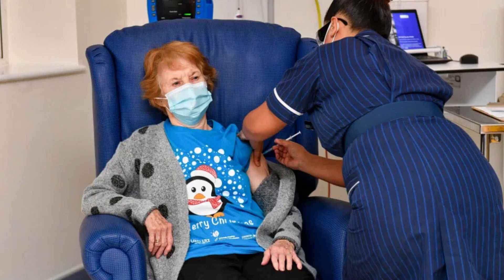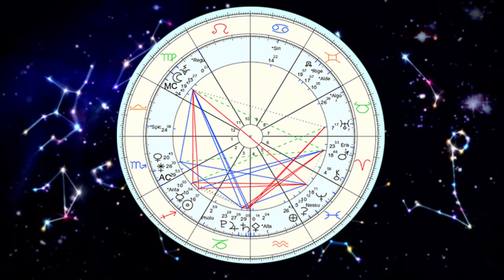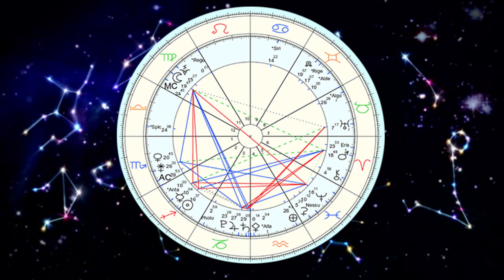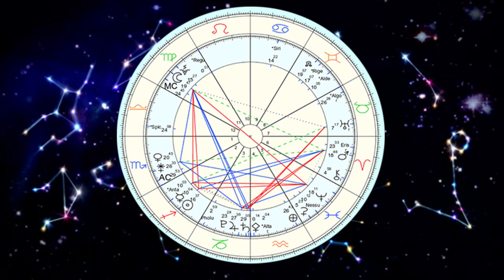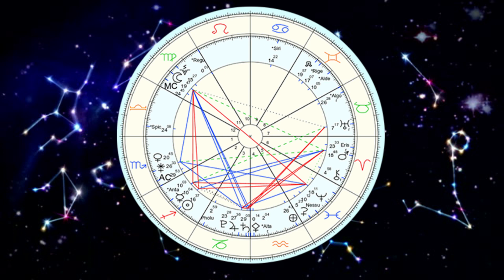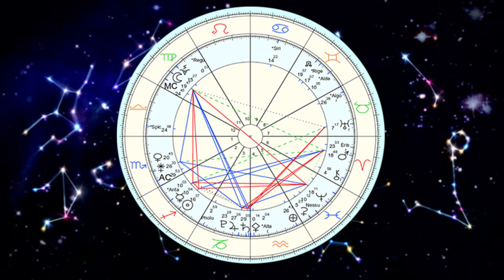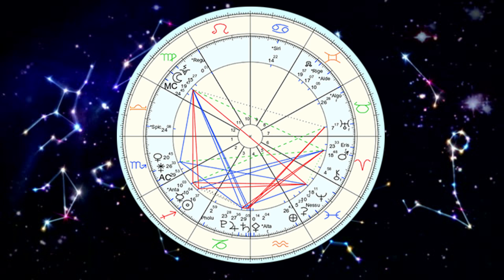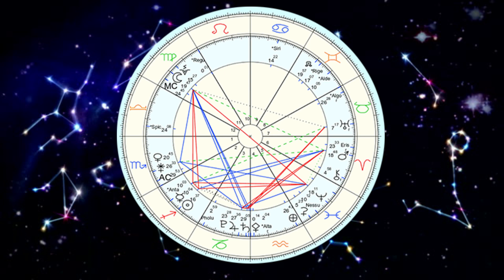Covid-19 First Vaccine -Chart reading 2020 with Viktor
First Covid-19 Vaccine  - Chart Reading with Viktor